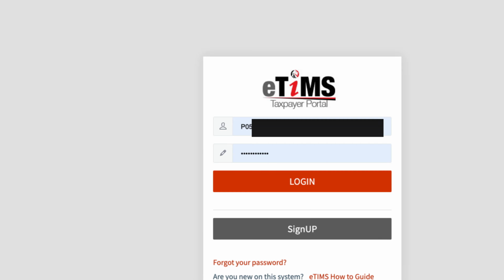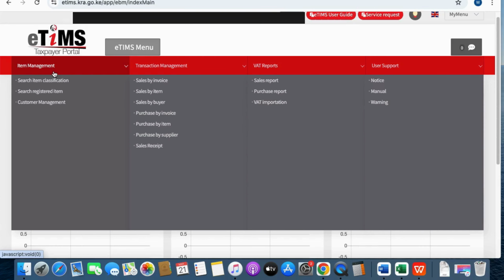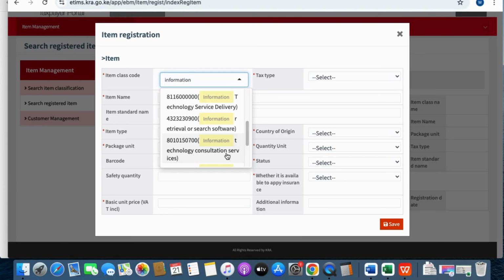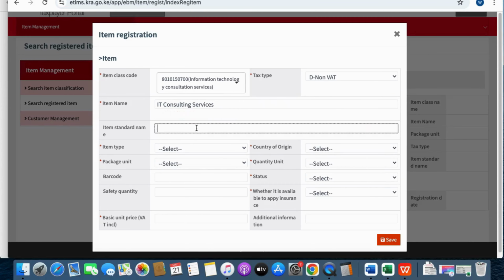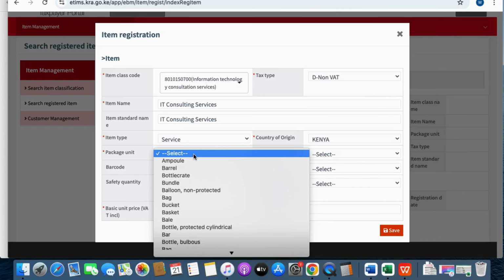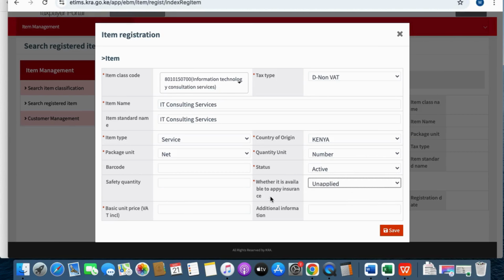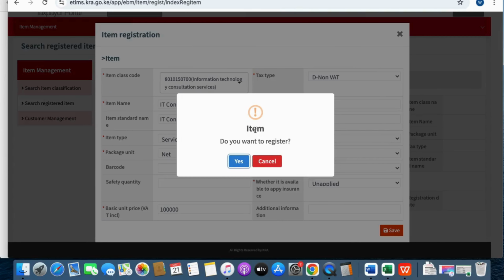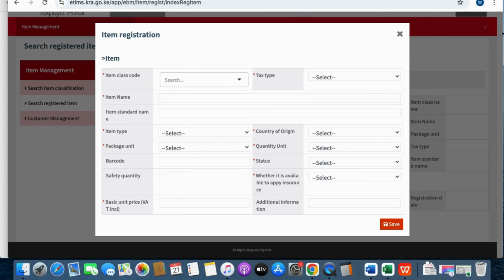How to Register Items on eTIMS as a Service Provider via KRA website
In this video, I show service providers how to register items on the Online eTIMS platform step by step. Learn how to add your services, select the correct item class code, complete the required fields, and prepare your account for invoicing.